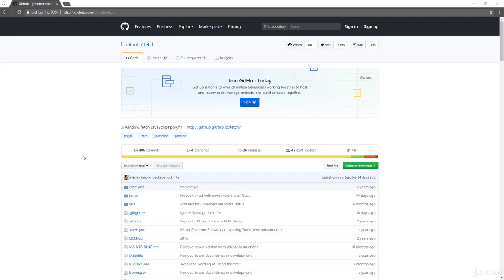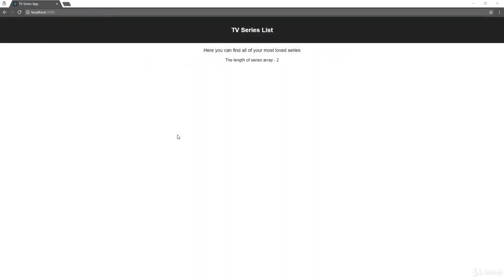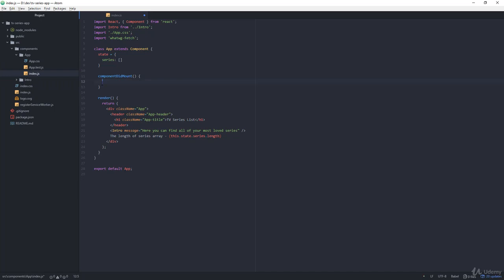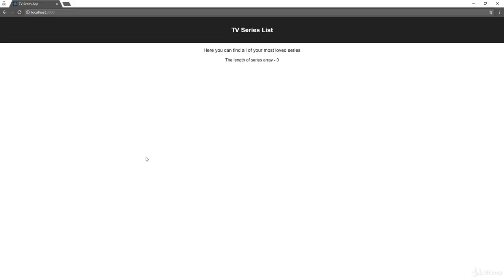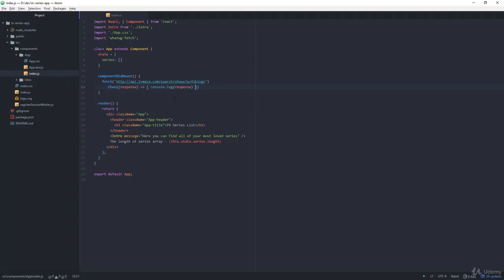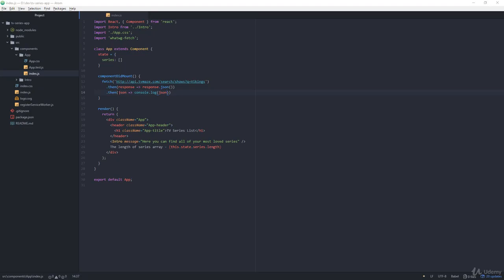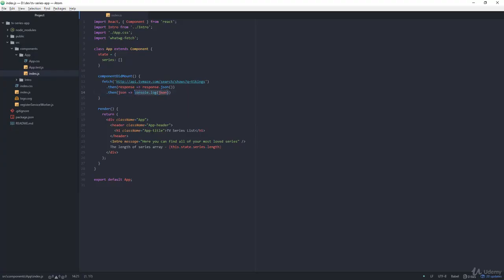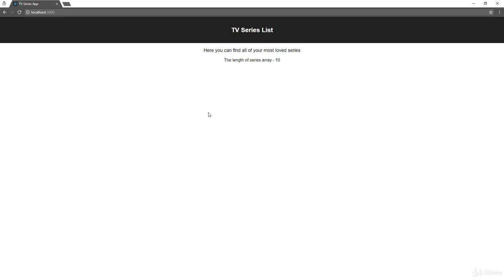8.Asynchronous Calls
React Fundamentals